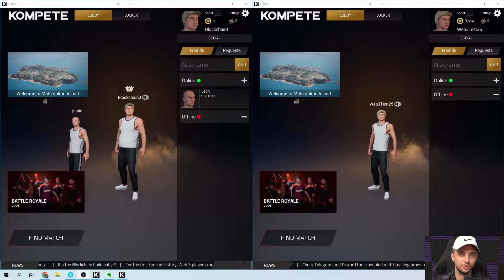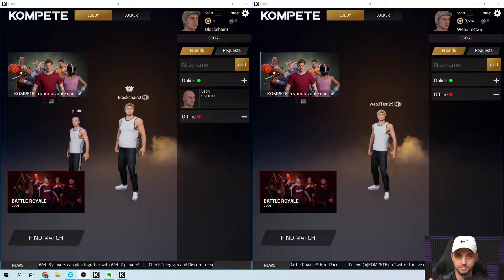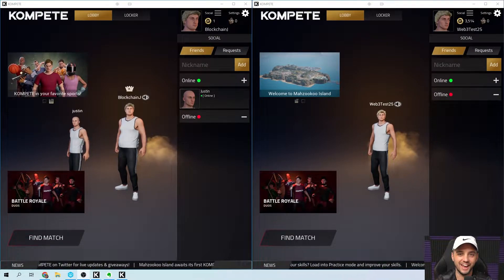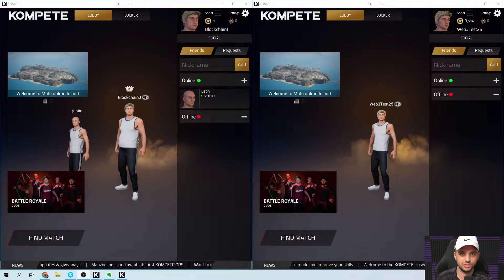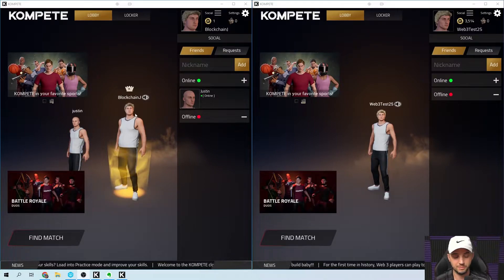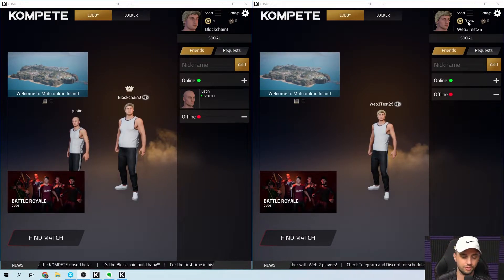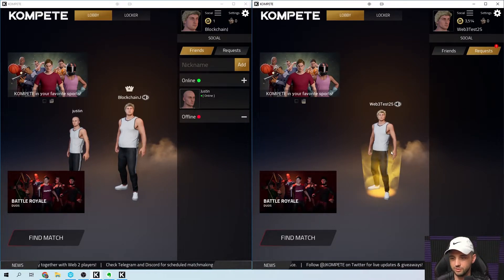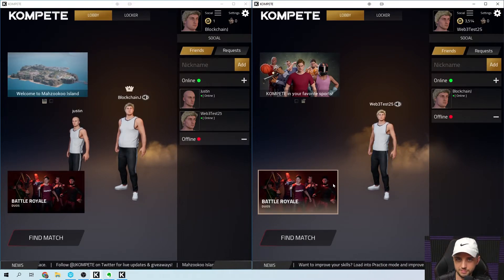Web3 Integration Successful!